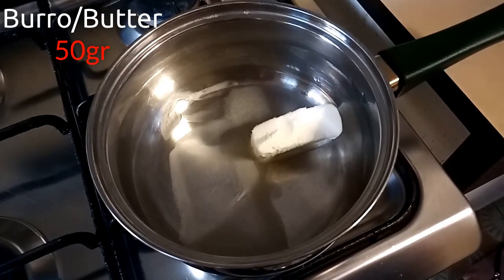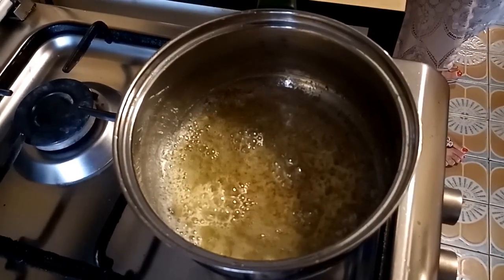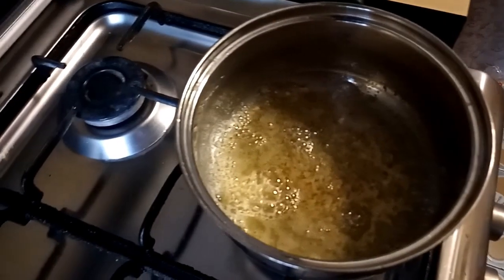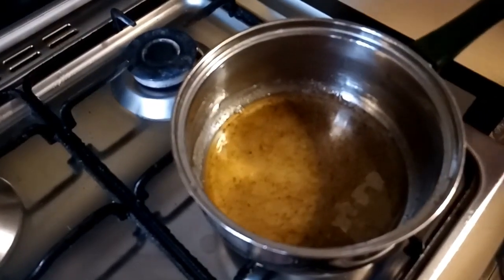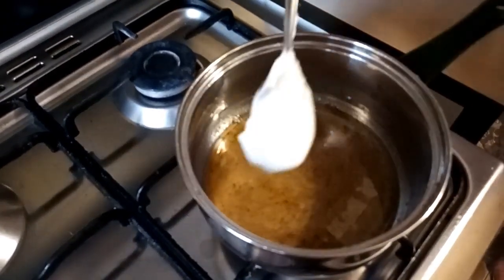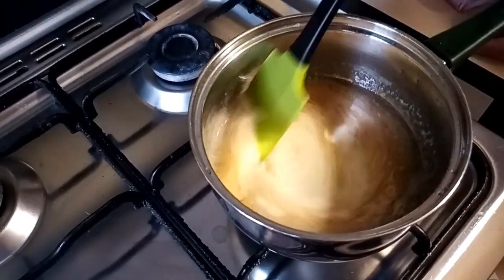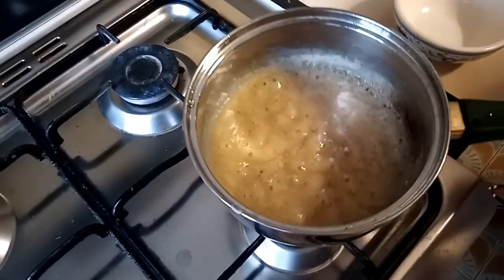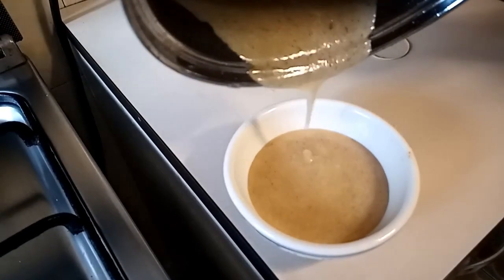🇬🇧 Keto caramel real recipe 3 ingredients in 20 minutes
Hello folks, there are tons  of recipes in Youtube about caramel, I tried to make some of them and even though I strictly used the same amount of the ingredients it didn't come out. This one works as I dislike lies and I want to grow in the Youtube community.